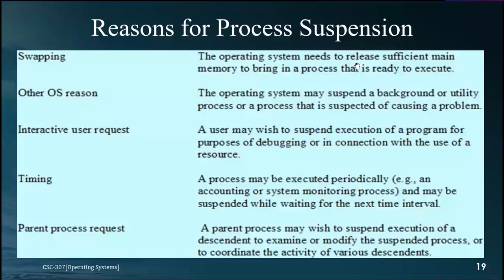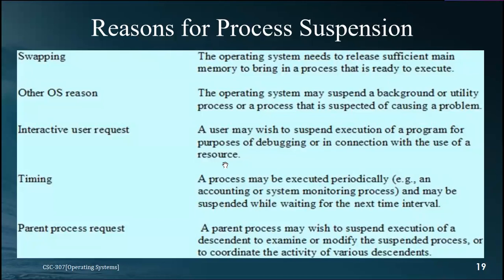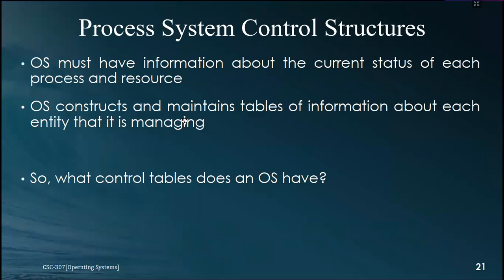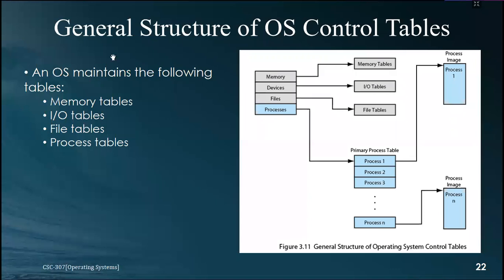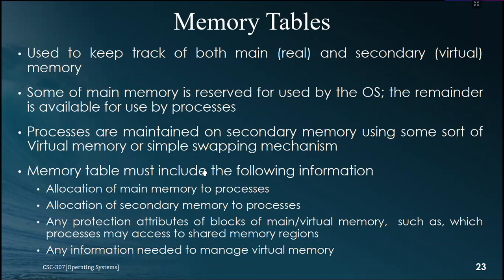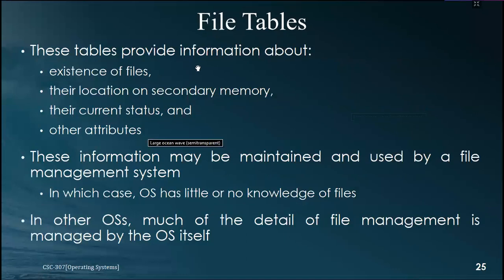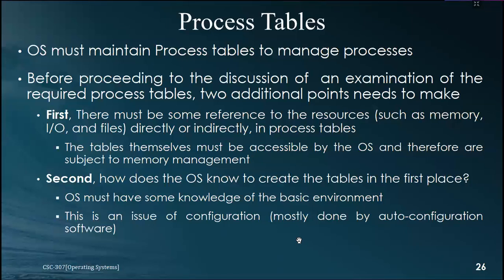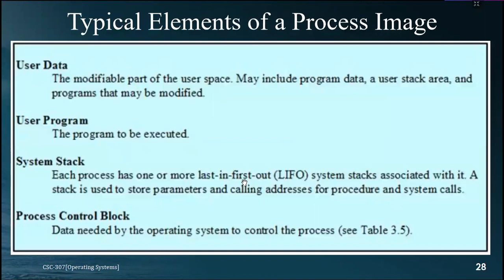Operating Systems Concepts Lecture 12 (Reason of Suspension)